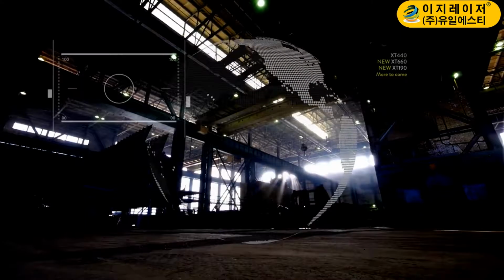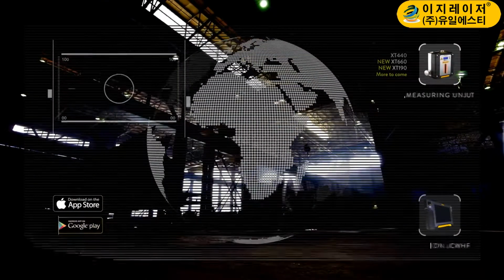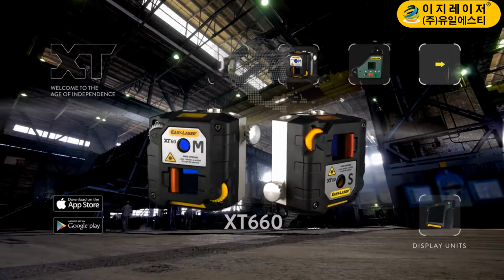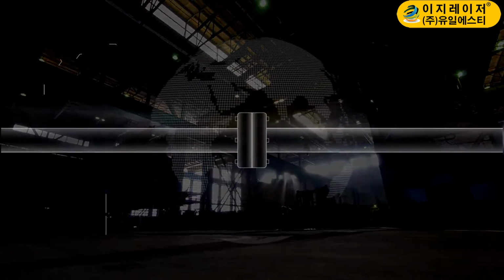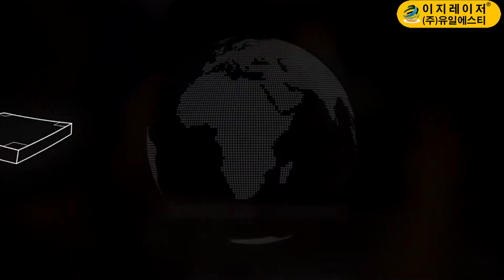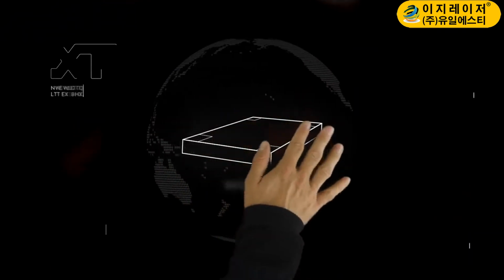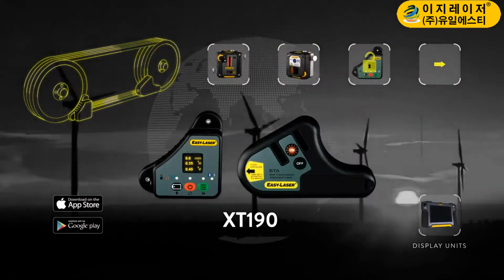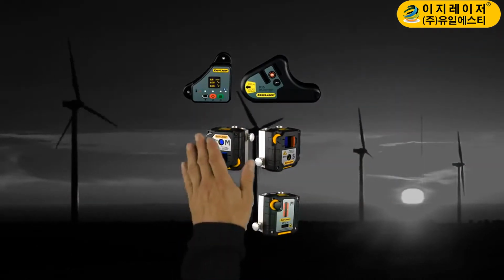이지레이저 XT660 / XT190 (레이저 축정렬, 벨트정렬 장비) (주)유일에스티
(주)유일에스티: 상담문의

※이지레이저 XT660 은 정밀 레이저 기반으로 샤프트 얼라인먼트가 가능한 정렬장비입니다. 크로스 플랫폼 기술이 적용되어 전용 디스플레이 유닛, 혹은 사용자의 개인 스마트폰/태블릿을 활용한 축정렬 작업이 가능합니다. (안드로이드/iOS) 측정 완료시 자동으로 PDF보고서를 생성하고, 해당 보고서를 이메일, 카카오톡 등으로 공유할 수 있습니다.

XT190 은 디지털 기반으로 벨트/풀리의 틀어짐을 확인하고 실시간으로 정렬 가능한 벨트정렬 장비입니다. 내장 OLED 디스플레이 혹은
 사용자의 개인 스마트폰/태블릿을 활용한 벨트 정렬이 가능하며, (안드로이드/iOS) 측정 완료시 자동으로 PDF보고서를 생성하고, 해당 보고서를 이메일, 카카오톡 등으로 공유할 수 있습니다.

이지레이저 (Easy-Laser)는 축정렬 (Shaft alignment), 벨트/풀리 정렬 (Sheave/Pulley alignment), 진직도/직진도 (Straightness), 평탄도 (Flatness), 직각도 (Squareness), 플랜지 (Flange), 공작기계 (Machine tool), 보어 (Bore), 터빈 (Turbine), 롤 (Roll), 평행도 (Parallelism) 등 다양한 유형의 산업설비 및 기하학 측정/정렬을 0.001mm 이상의 고정밀도로 수행 가능한 레이저 측정장비입니다.